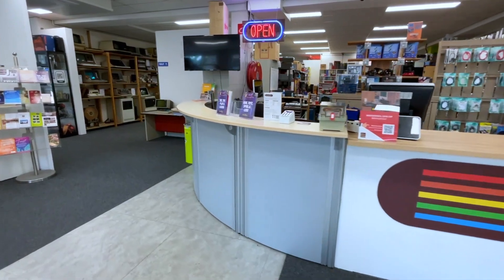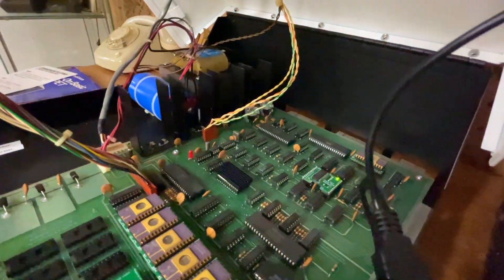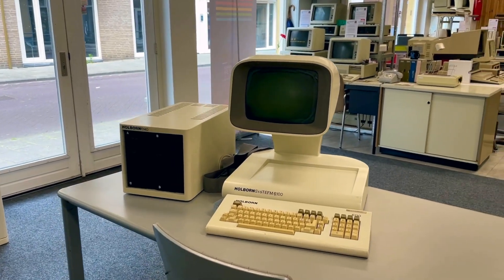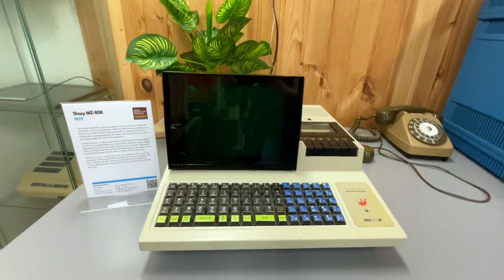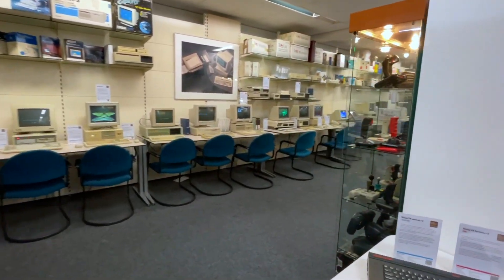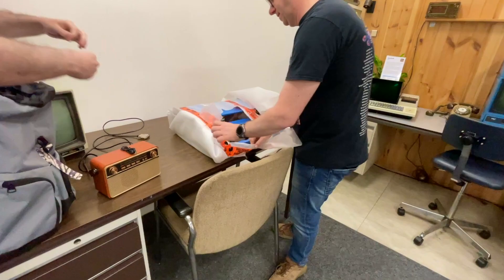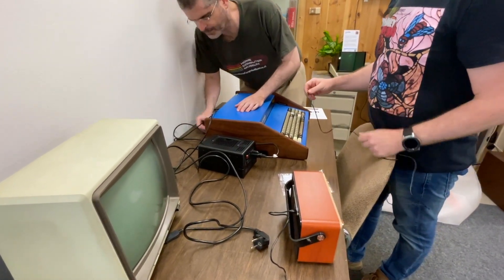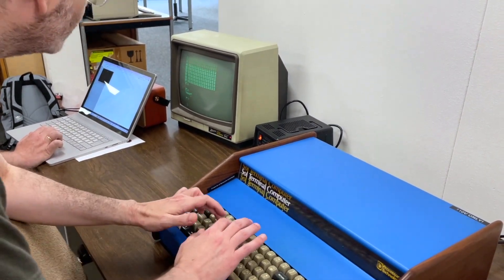SOL-20 museum restoration, PART VIII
In this series I carefully restore a Processor Technology SOL-20 Terminal Computer, the world's first true home computer (1976). The computer will go to the Dutch Home Computer Museum once restored. A minimal-intervention approach is used, replacing only the original parts that really need to be replaced.

In this PART VIII, I bring the computer to the Home Computer Museum and set it up in its final living place with the museum director, Bart van der Akker. We take the opportunity and give you a brief tour of the museum, one of my favorite places!